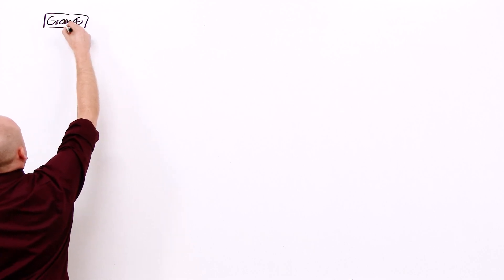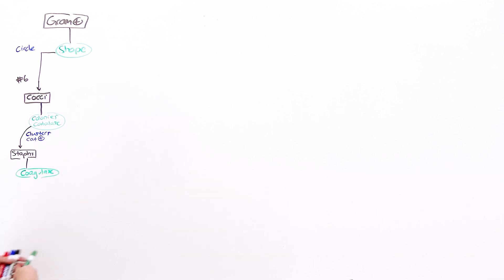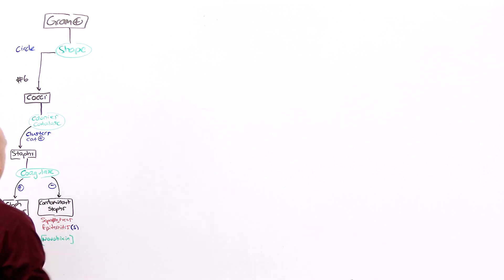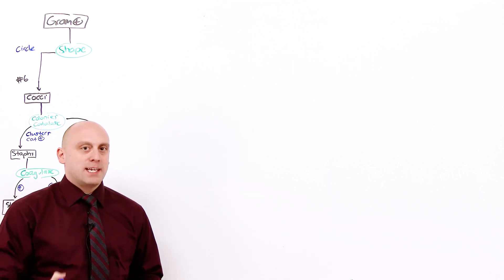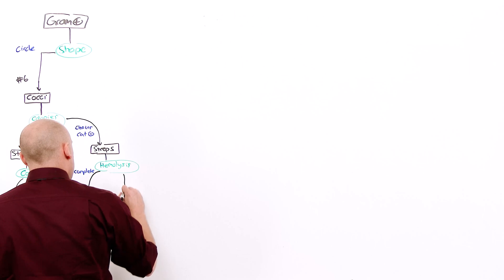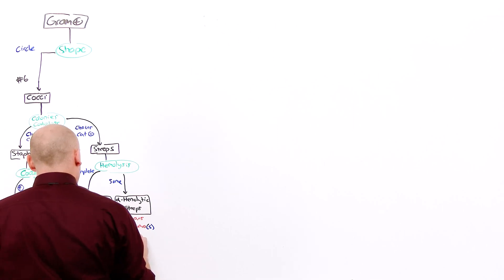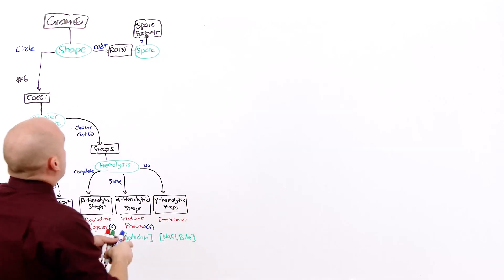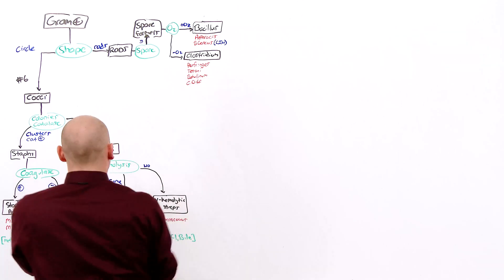Bacterial Taxonomy (Sample Lesson) | Preclinical | Microbiology